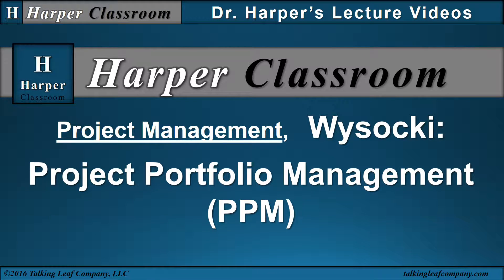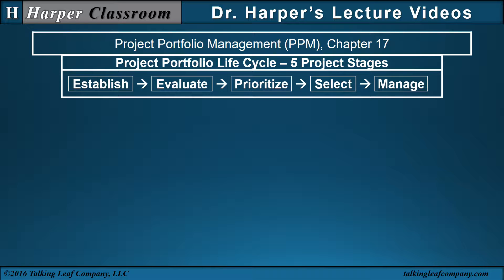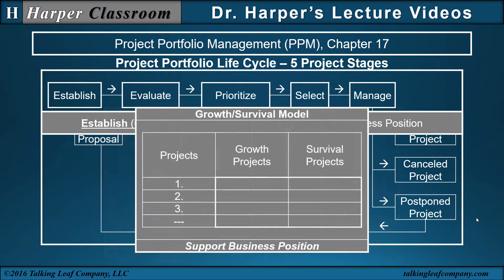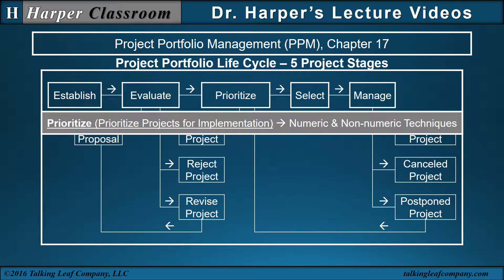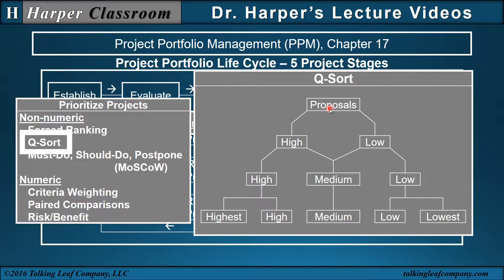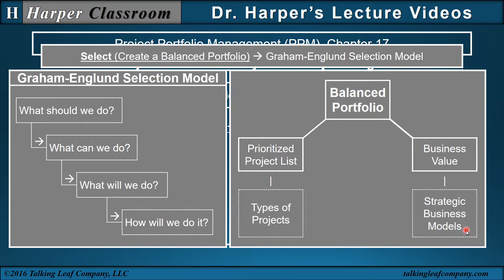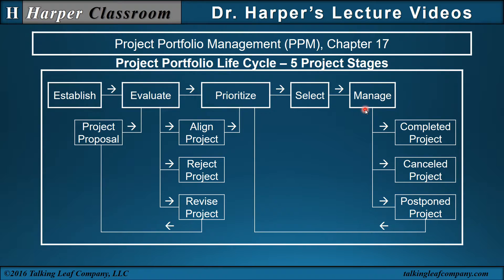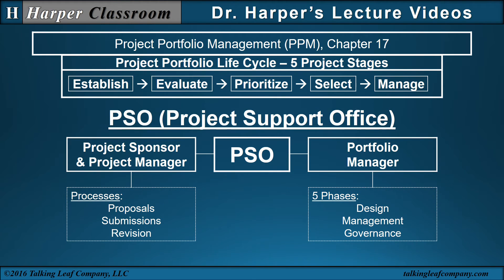Project Portfolio Management by Wysocki | Harper Classroom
This lecture video presents an introduction to the Project Portfolio Management and the Project Portfolio Life Cycle material as presented in Chapter 17 of Wysocki’s book Effective Project Management, 7th Edition.  The five stages of the Project Portfolio Life Cycle are presented.  Find more detailed information in my course and in the instructional videos in project management designed for the interested student and working professional in the Harper Classroom.
The Wysocki textbook, "Effective Project Management: Traditional, Agile, Extreme" 7th Edition,